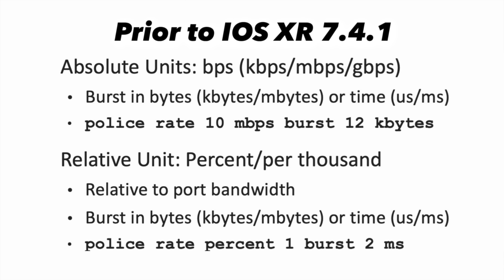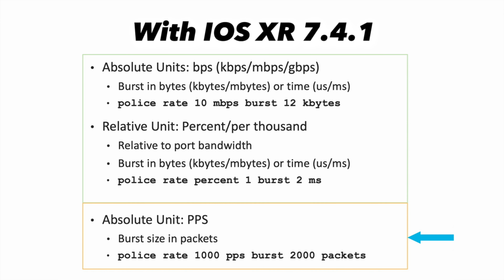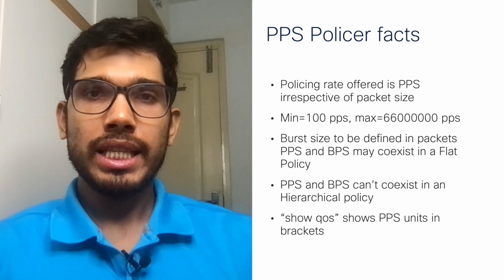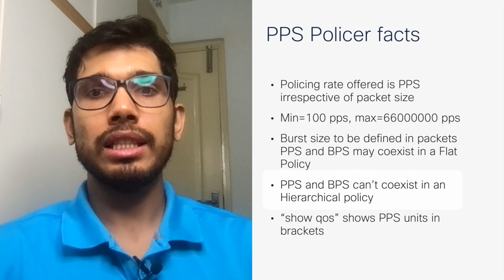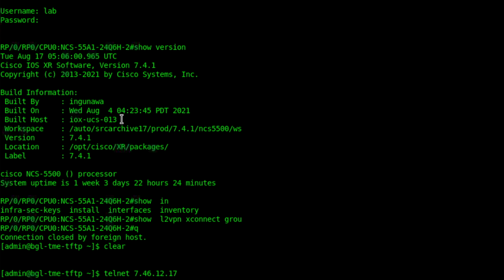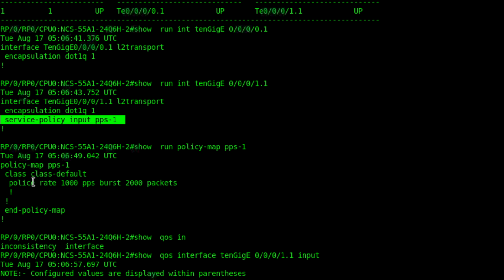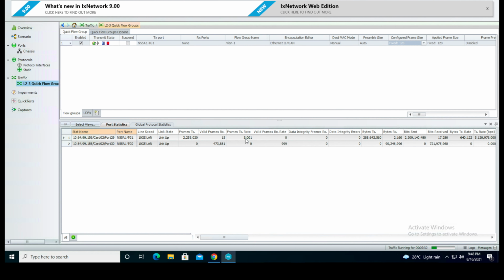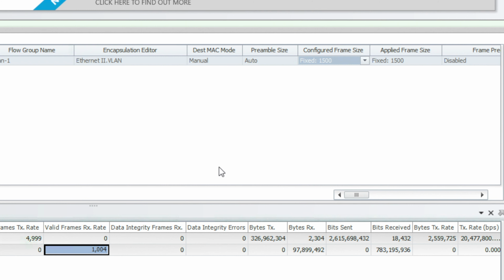IOS XR 7.4.1 PPS based Policer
In the IOS XR 7.4.1 Innovations Series, Paban Sarma, TME in the Cisco MIG organization and our QoS guru is presenting a simple but still very useful feature that was missing in the DNX portofolio (NCS500 and NCS5500 routers): QoS policer based on Packets per Second (and no longer in percentage or absolute kbps values)

0:00 • PPS based policer: feature description
0:55 • Improvements in 7.4.1
2:11 • Demo